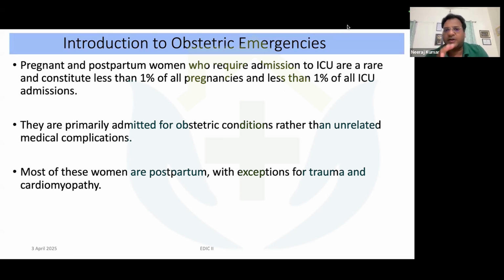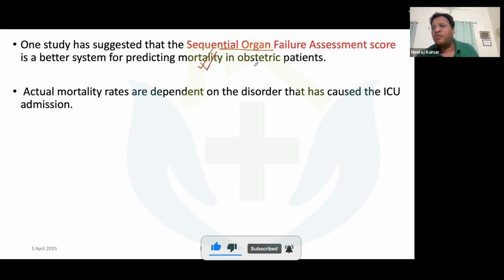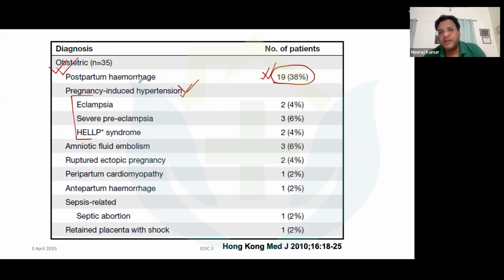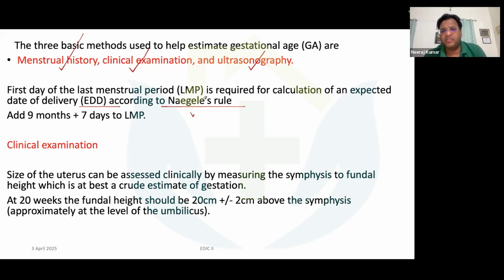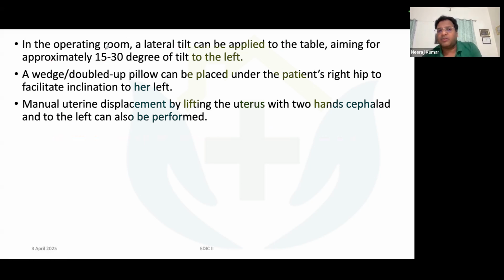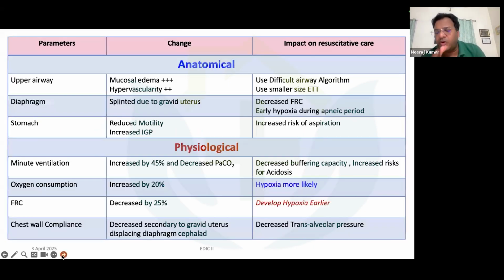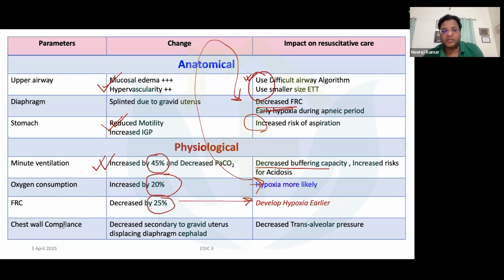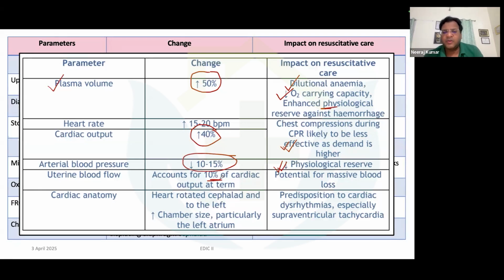EDIC Part - I Course | Topic- Obstetric Emergencies (Class 2) | Dr Neeraj Kumar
EDIC Part - I Course | Topic- Obstetric Emergencies (Class 2) | Dr Neeraj Kumar | Short Video